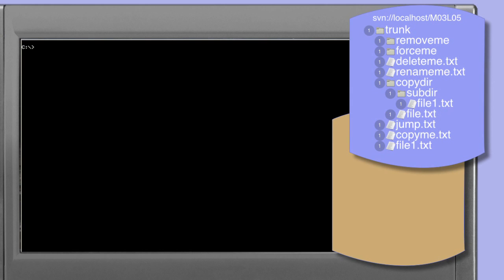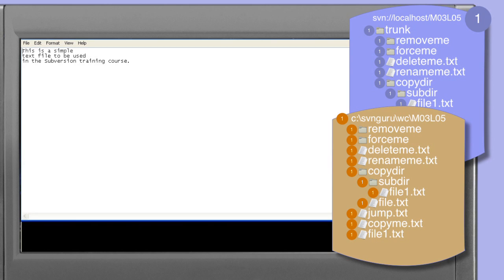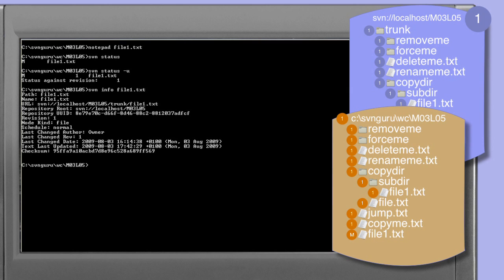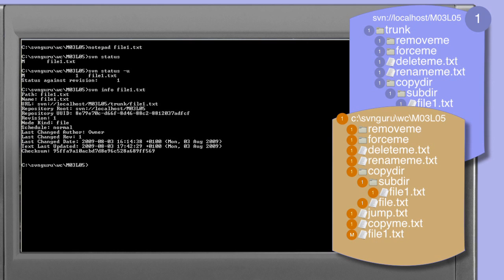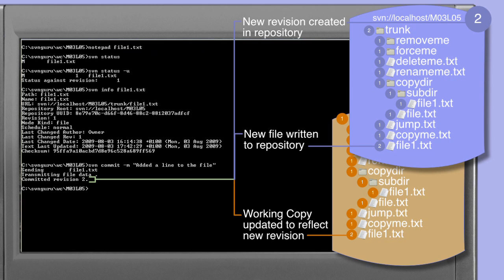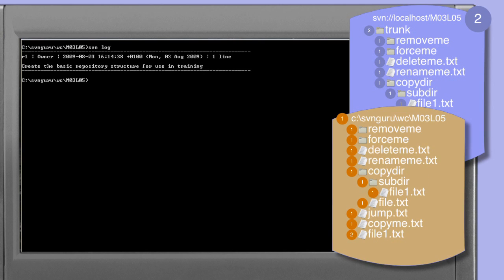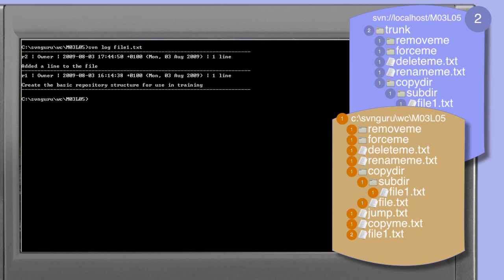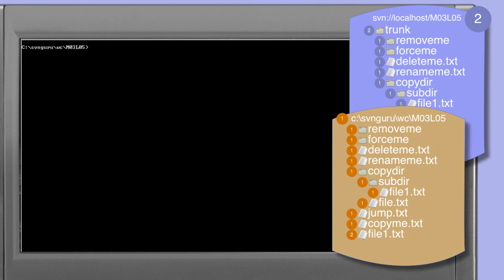289_01-Subversion: making changes using a working copy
Subversion: Making changes using a working copy